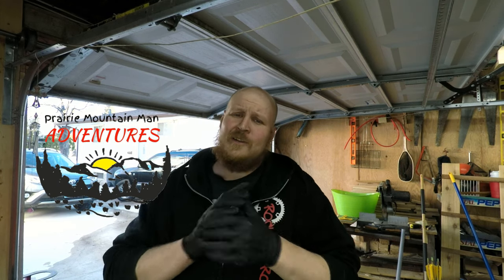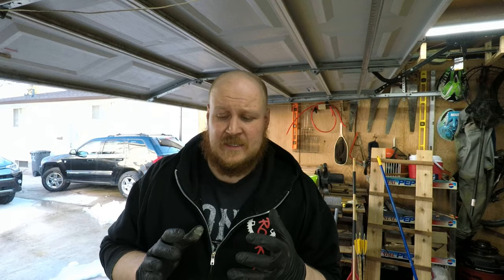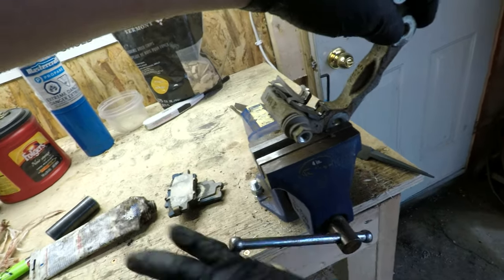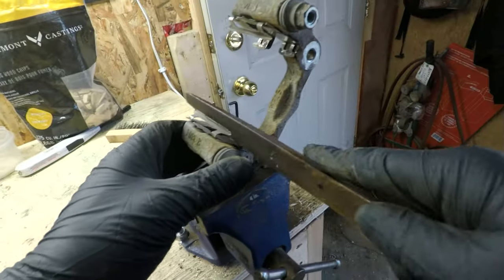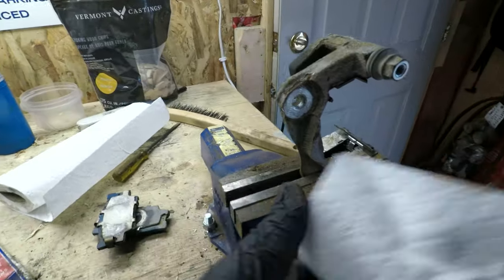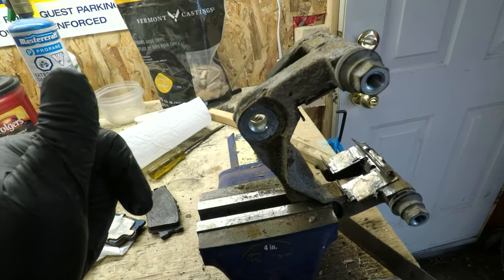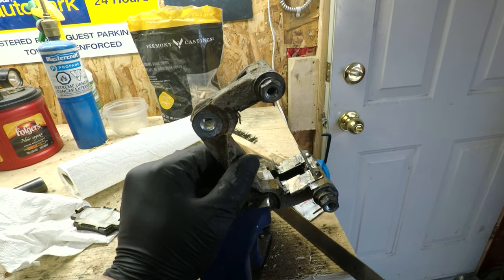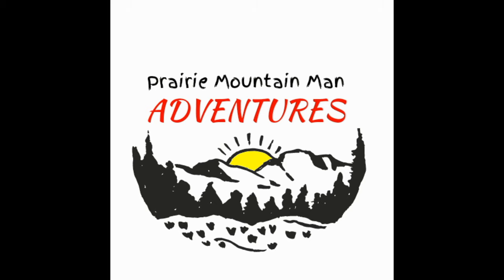*Tech Tip*How To properly Service automotive brake calipers!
Well everyone this is a little different content that you are used to seeing. I won't be doing tons of content like this. It's my 9-5 and it's not what I want to focus on. Today though I will show you guys and gals how to properly service your brakes. I've seen too many half assed brake jobs out there. I know some of you already do your brakes on your own vehicles. I will just be showing you how to maximize the efficiency and longevity of you brake job.